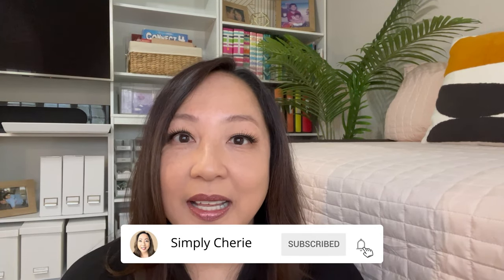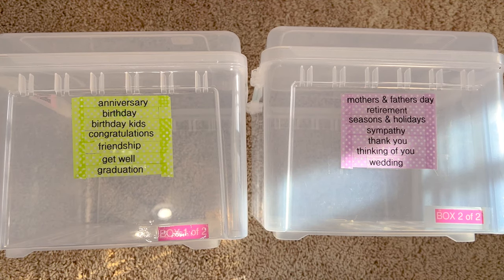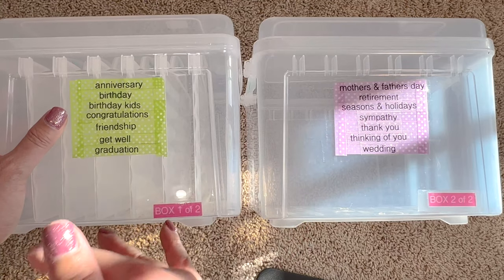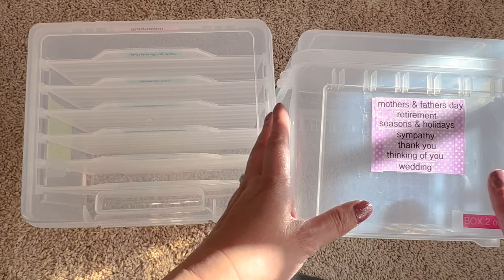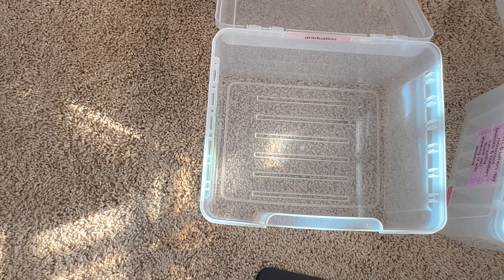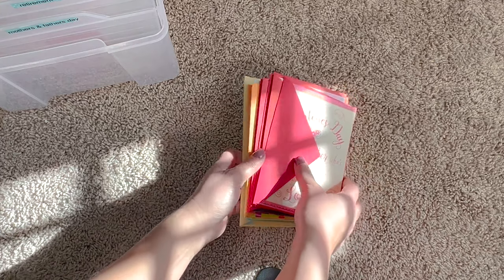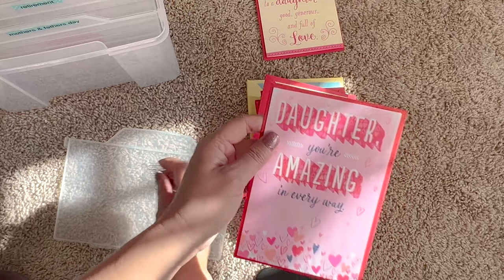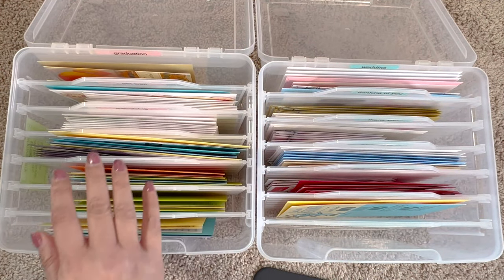Always Have the RIGHT GREETING CARD 🌠 🥳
I show you how I organize greeting cards with a simple tool I have been using for a long time. Follow along with me as I share a SIMPLE GUIDE 🥳 to Organize Your Greeting Cards.

ORGANIZING - Simple Guide to Organize Your Greeting Cards

Items in this video:
1. IRIS Greeting Cards Organizer
2. Similar Greeting Cards Organizer
3. Cards are mostly from The Dollar Tree
4. Greeting Cards assortment

The Equipment I Use:

1. CANON 70D
2. LIGHTING SET
3. RODE MIC
4. BLUE SNOWBALL CONDENSER MIC
5. PNY 128GB HIGH-SPEED SDXC MEMORY CARD